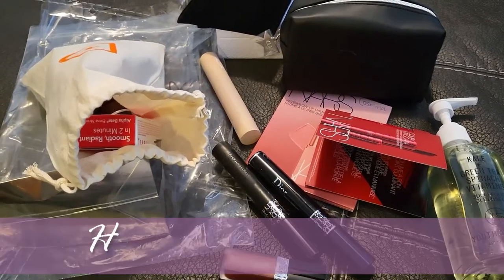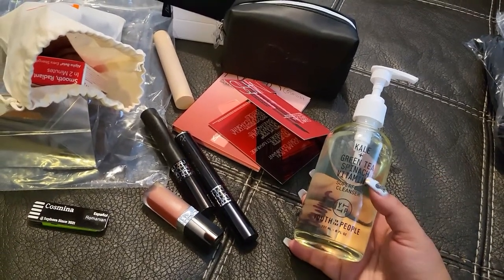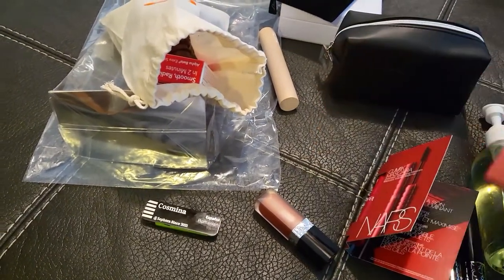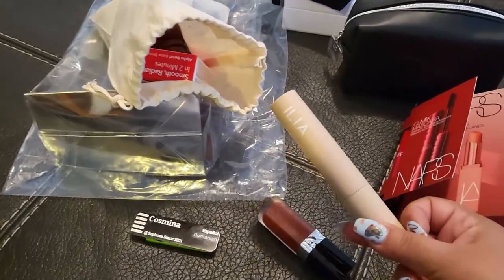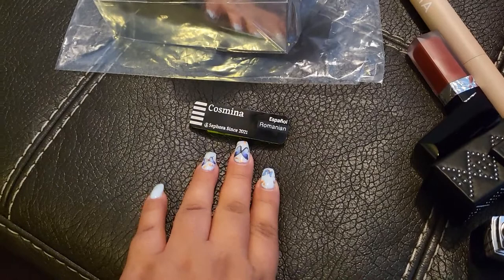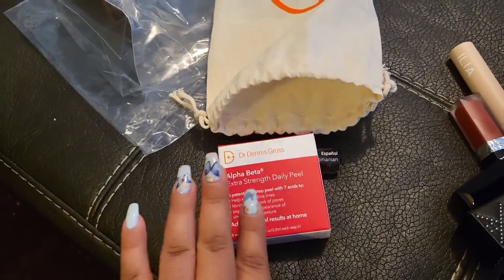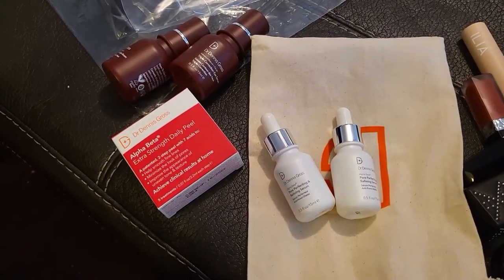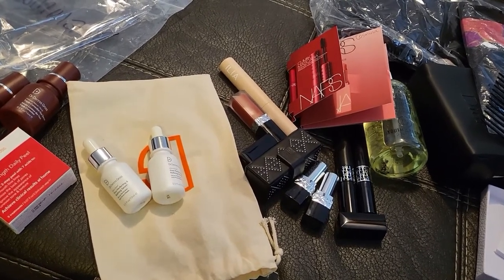New Gratis Haul from Sephora| What have I received?| CosminaBeauty2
Hello Beautiful!

Today's video is a small gratis haul with some of the products I've received to test and try from work. Some I've already tried and some I am super excited to try. Let me know if you want reviews on any of these products!